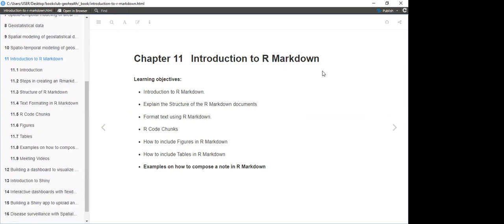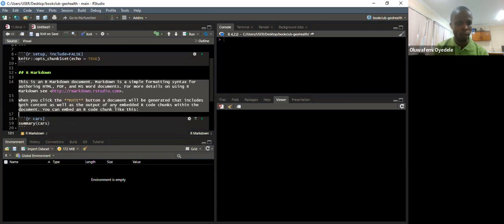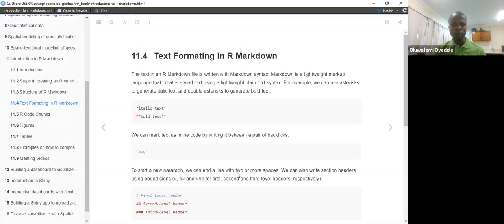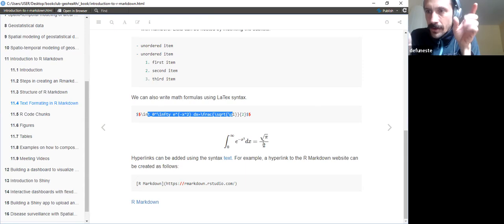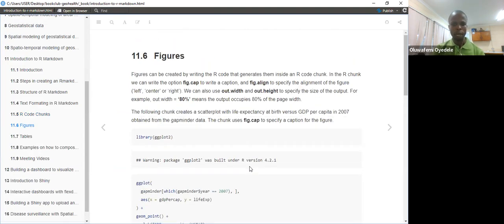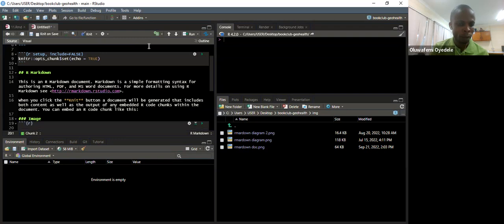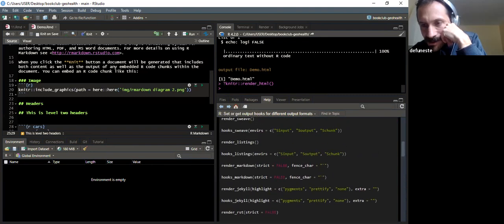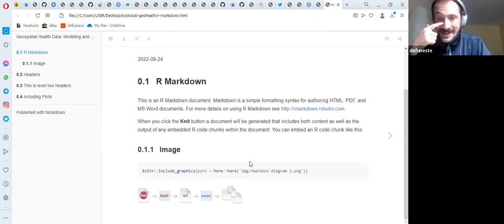Geospatial health: Introduction to R Markdown (geohealth01 11)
Oluwafemi Oyedele presents Chapter 11 ("Introduction to R Markdown") from Geospatial Health Data: Modeling and Visualization with R-INLA and Shiny by Paula Moraga on 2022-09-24, to the R4DS Geohealth Book Club, Cohort 1.